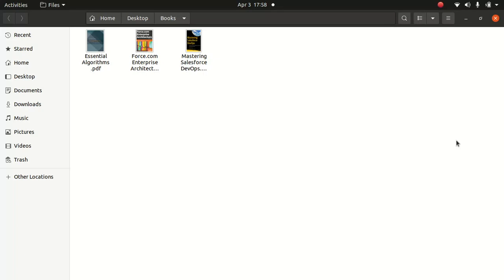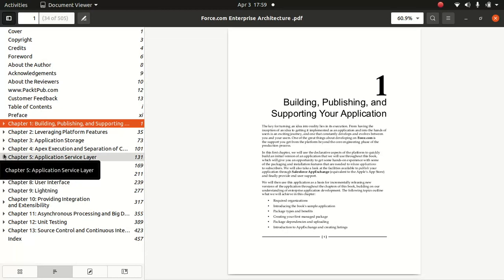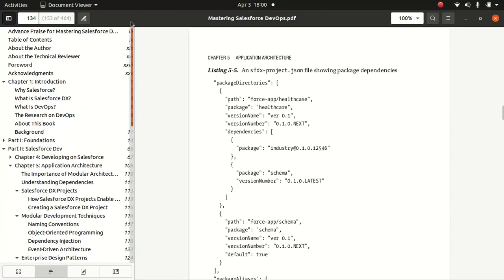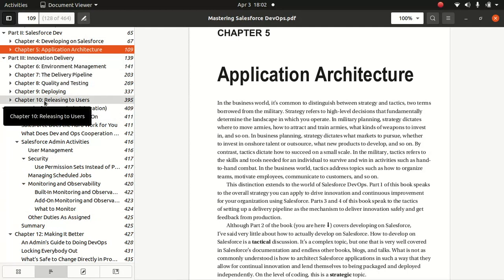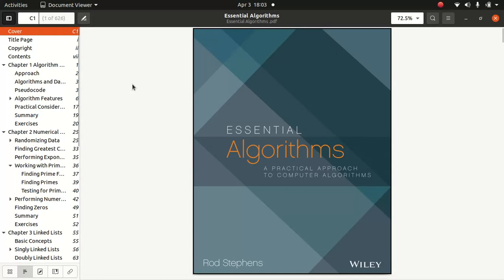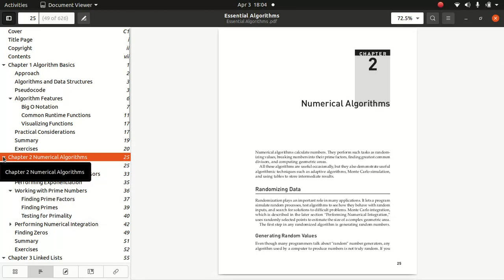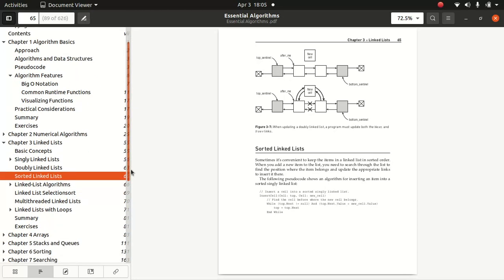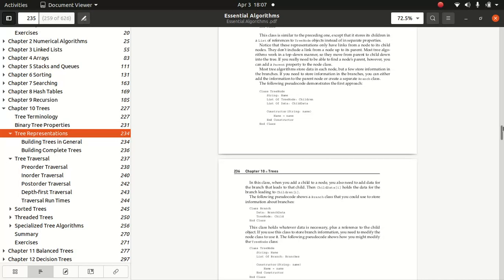Books every Salesforce developer should read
This video talks about the book every salesforce developer should read.